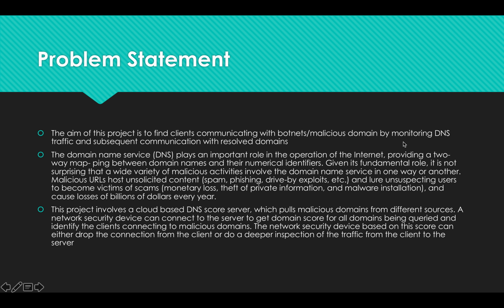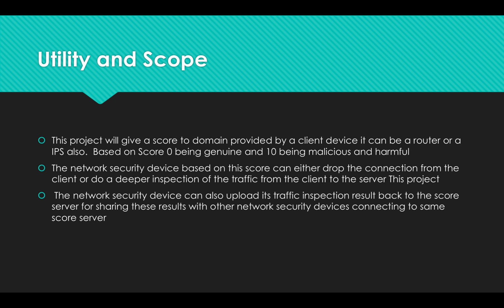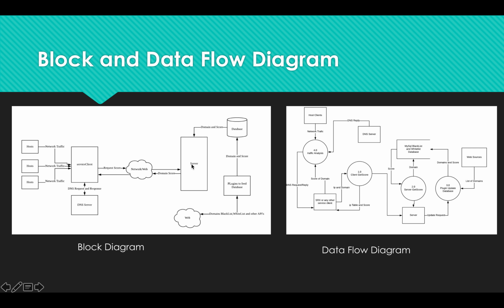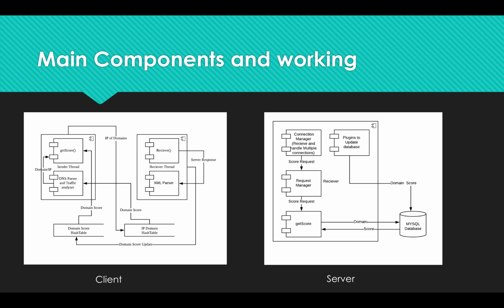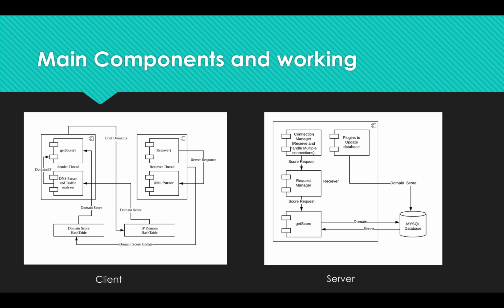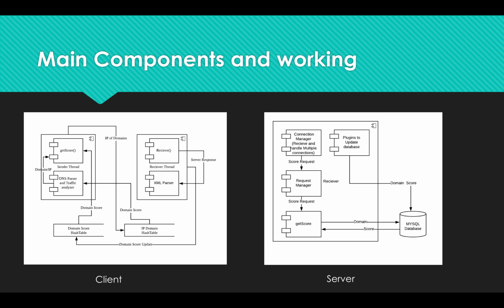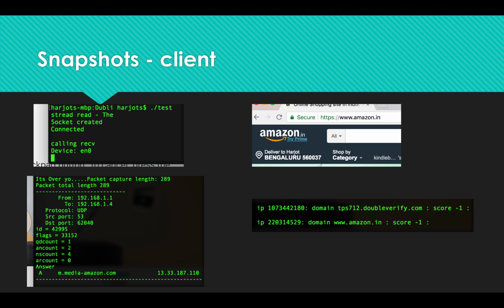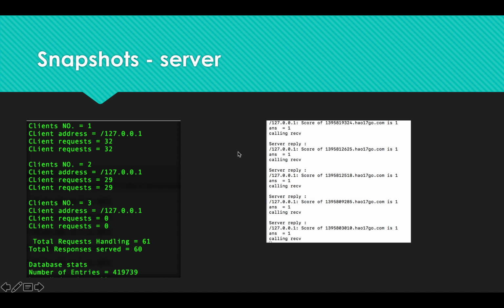DNS Validation And Security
by Harjot Singh(Thapar University)
property of Juniper Networks
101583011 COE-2